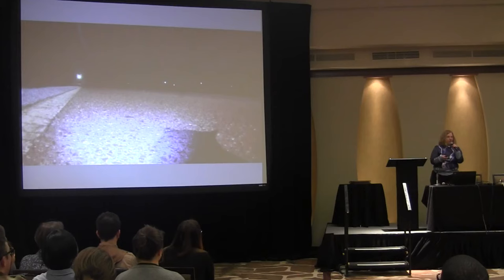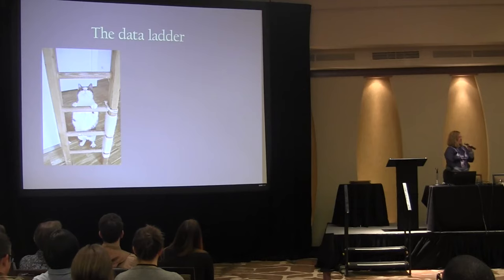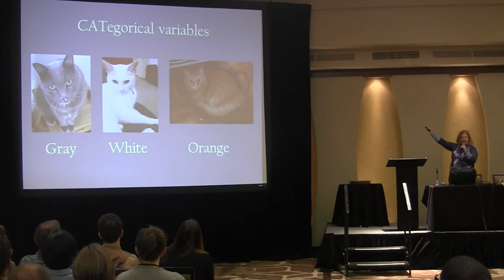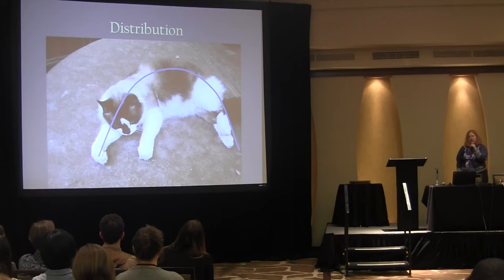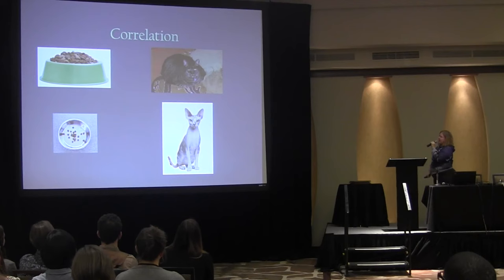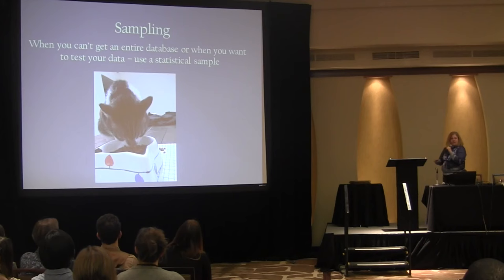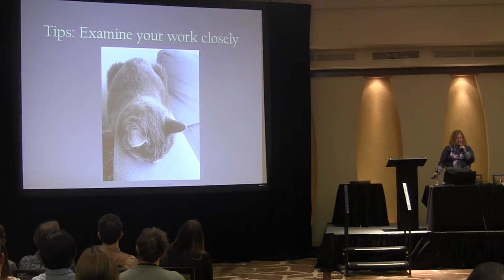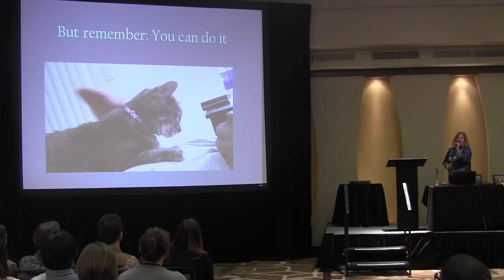Cats and Stats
Cats and Stats by Jennifer LaFleur

Fresh off the European tour, it's cats AND stats. Stanley will demonstrate dichotomous variables. You'll learn about sampling from Gordon. Harley will give you tips for examining your data. It's not just cats. It's cats AND stats. Learn through the hilarious antics of the cats of NICARians.